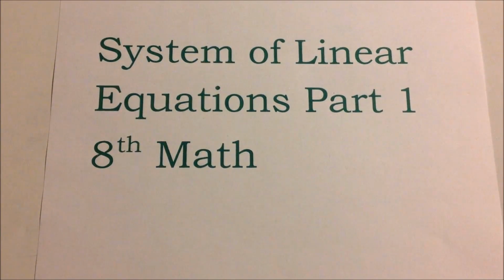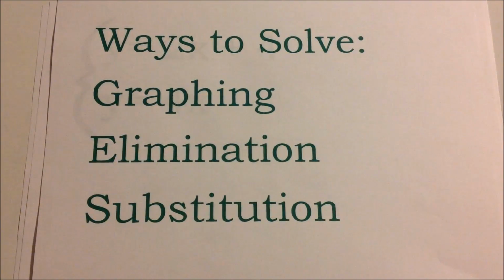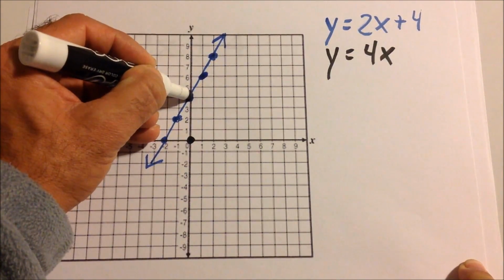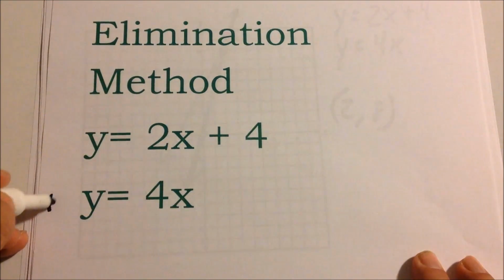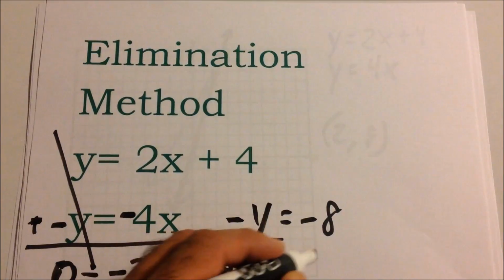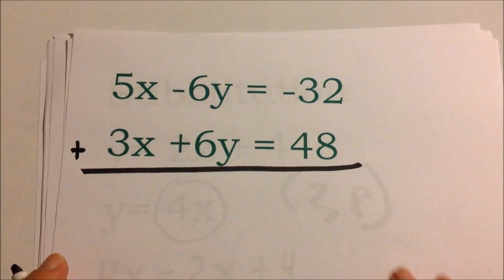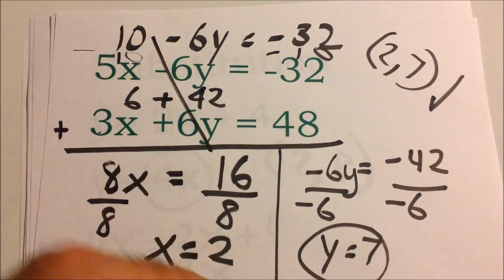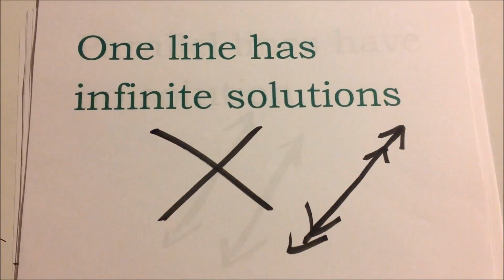Introduction to System of Linear Equations 8th